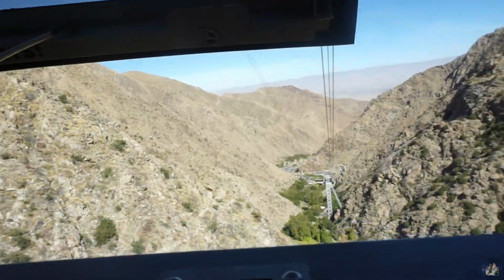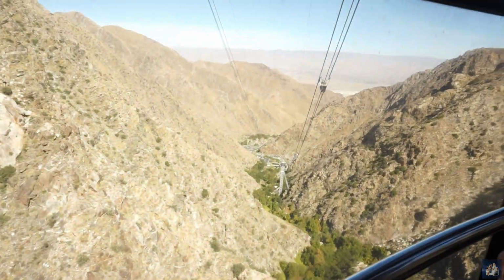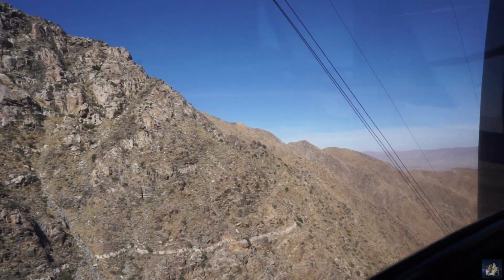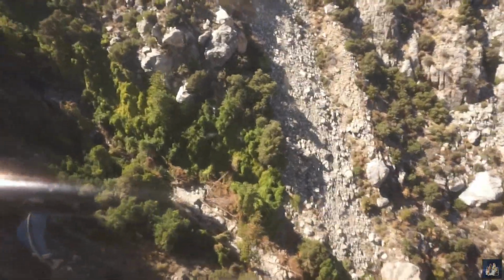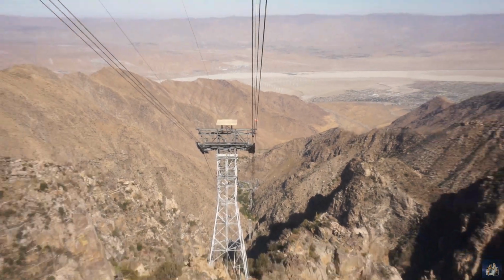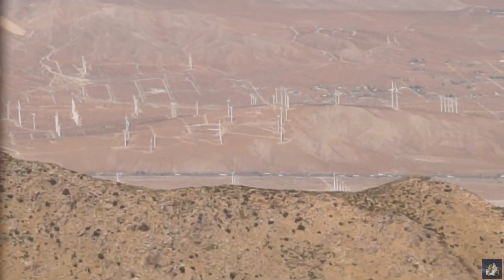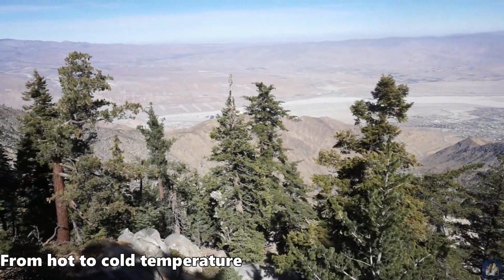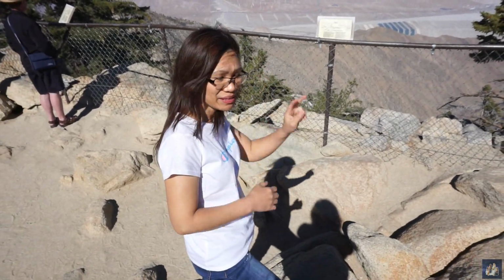Palm Springs Aerial Tramway, California Experience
One of the places I visited when in California.
Treat ni ate na pamangkin Sheryl and Uncle Jim

PALM SPRINGS, CA – The Palm Springs Aerial Tramway, constructed in the rugged Chino Canyon on the north edge of Palm Springs, did not just happen. It required foresight, planning, financing and, most of all, vision.

The Palm Springs Aerial Tramway is a major gateway to the Santa Rosa and San Jacinto Mountains National Monument traversing the southerly side of the Coachella Valley – officially designated a treasured natural and cultural resource.

Music: Copyright to the owner. I have no right to claim it.